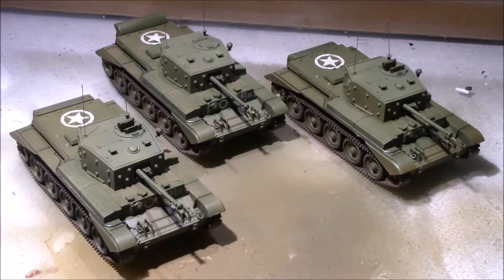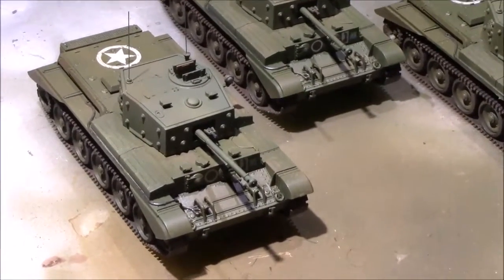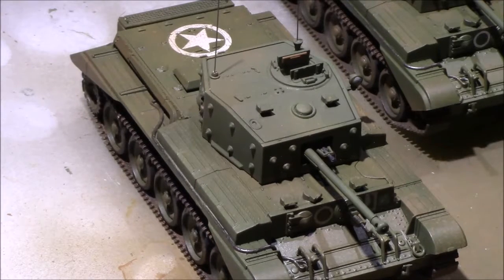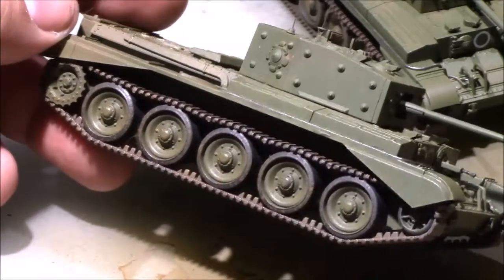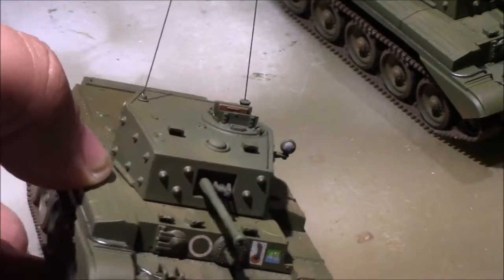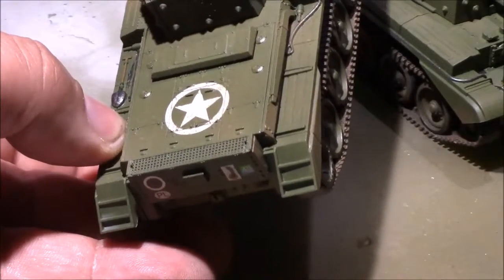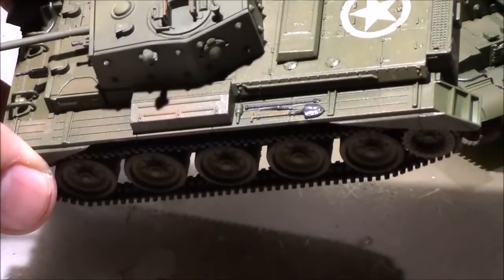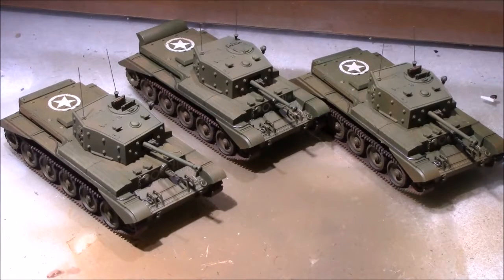Project Update: Cromwell Troop #3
Decals applied, weathering done, antennae installed.  I finally wrapped these up.